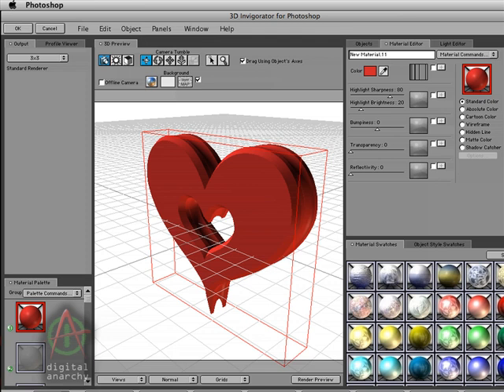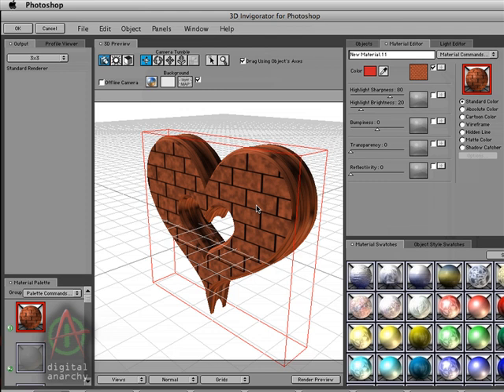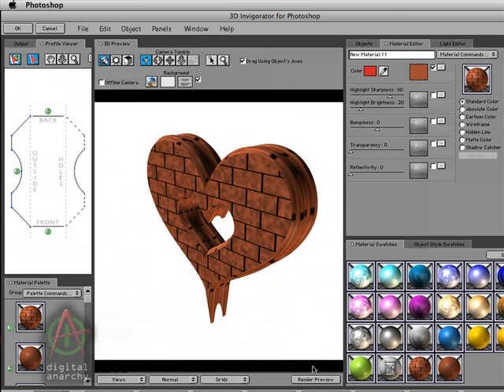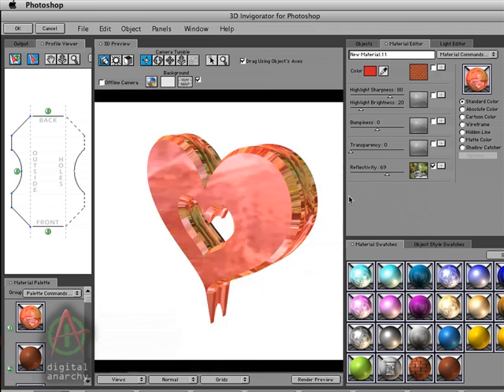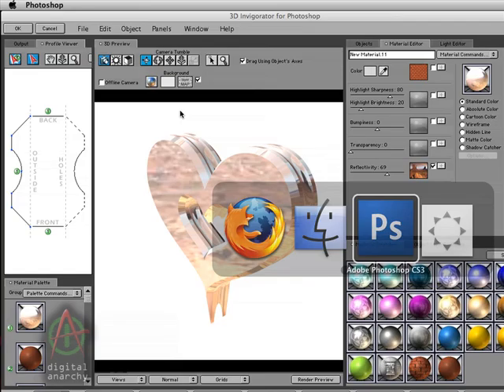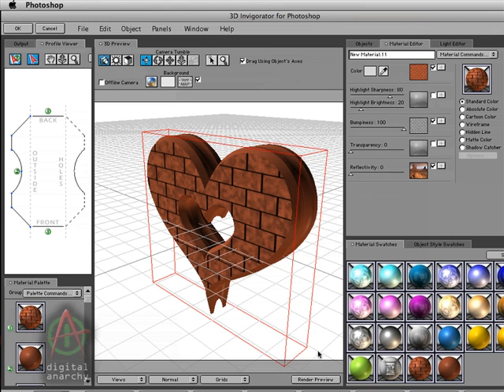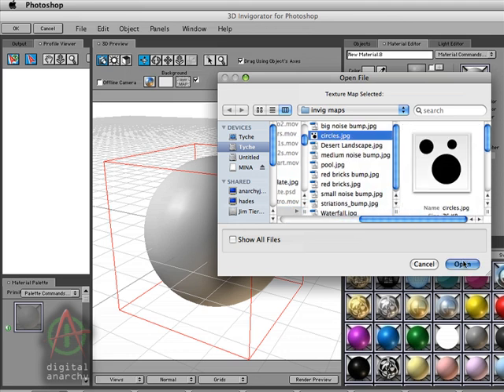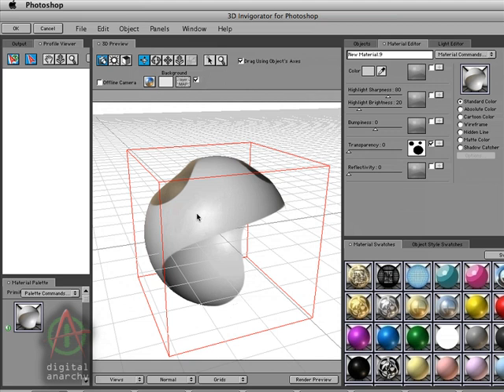Working with Textures & Bump Maps - 3D Invigorator, an Adobe Photoshop Plugin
3D Invigorator, an Adobe Photoshop plugin, contains interesting texturing options, as any good 3D system should. In this tutorial, you will learn how to use Textures and Bump Maps in the Material Editor.